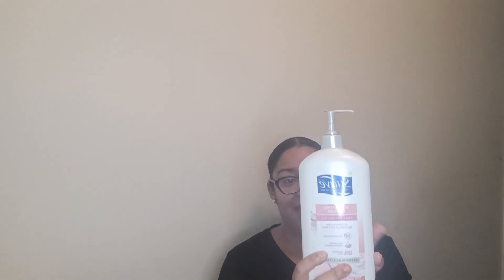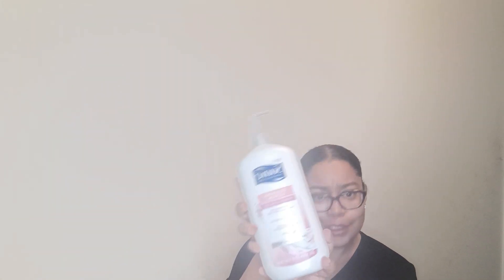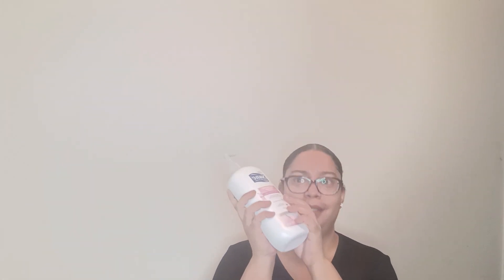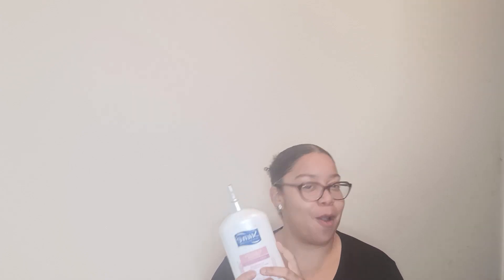SUAVE SILKENING LOTION WITH JOJOBA OIL RESULTS AND REVIEW!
I tried the Suave silk ending lotion... here's what happened.